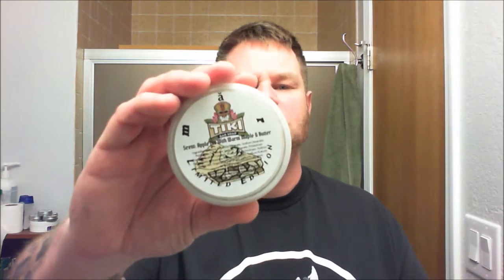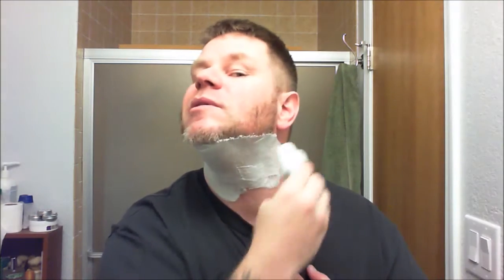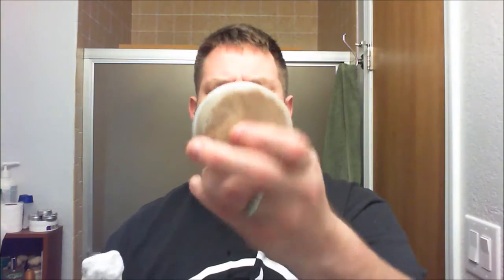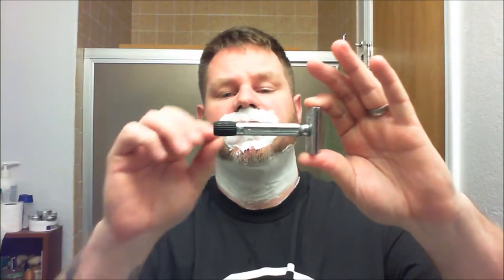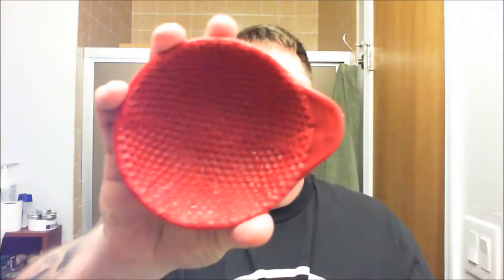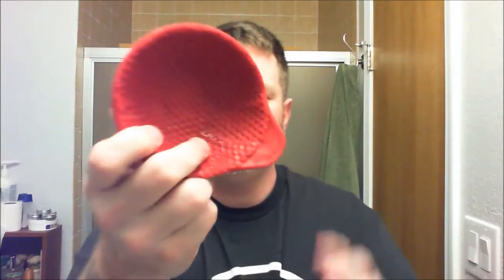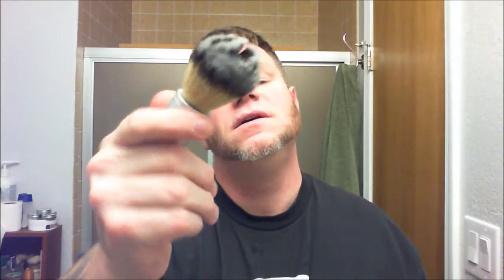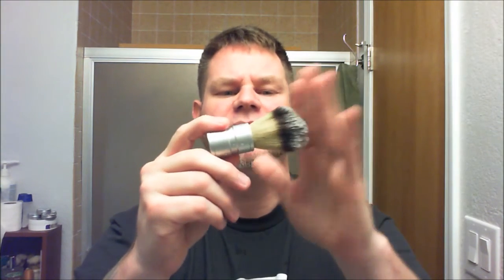Tiki Bar Soap - Apple Pie Apple pie with warm maple butter , Merkur Progress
Măr – Apple pie with warm maple butter – a sweet bakery style scent that smells like fried apple fritters